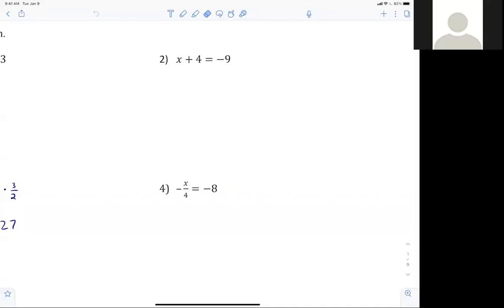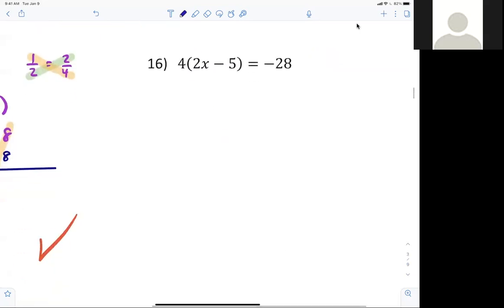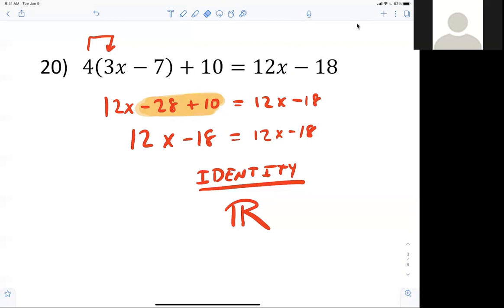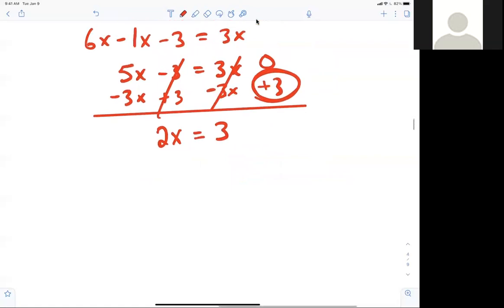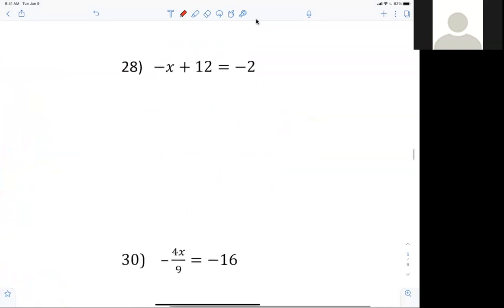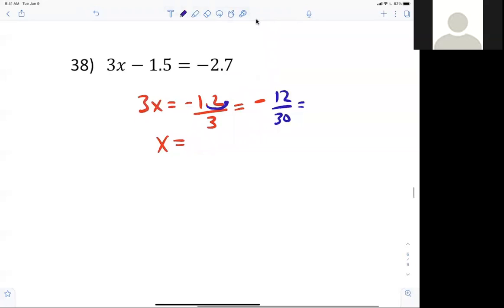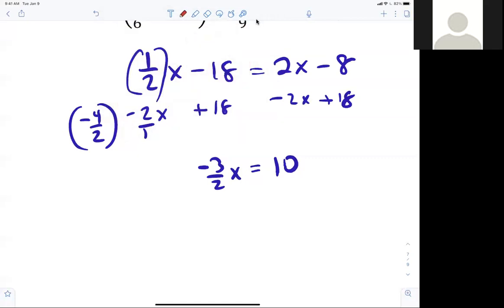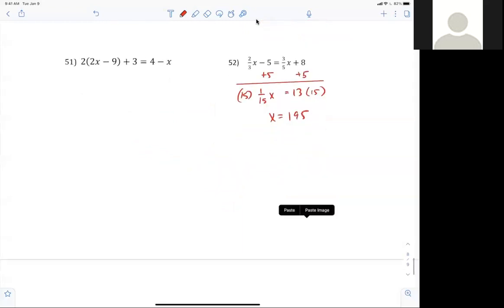Algebra 1 8th grade equations with variables on both sides odds